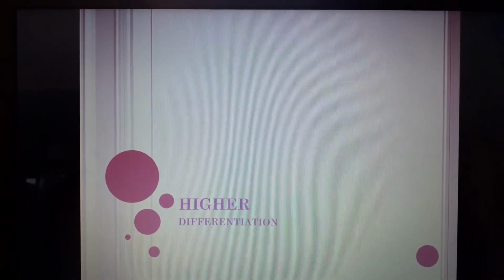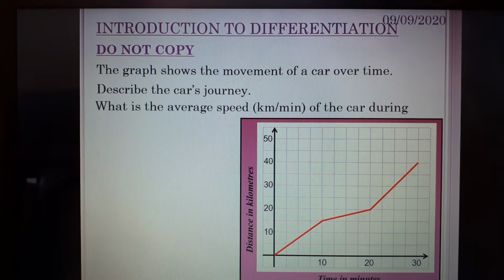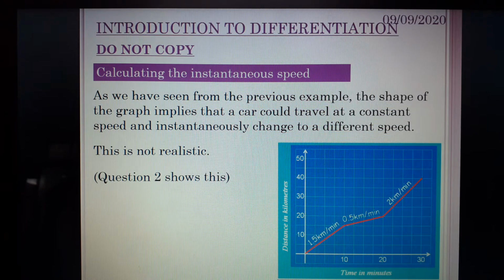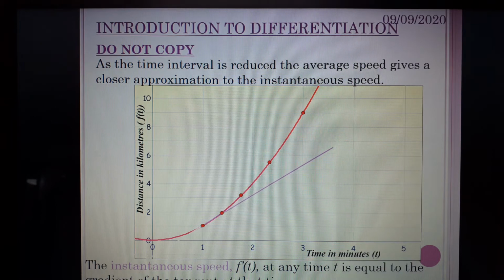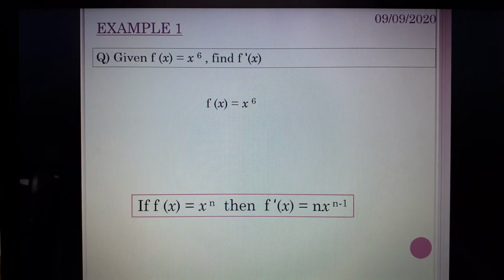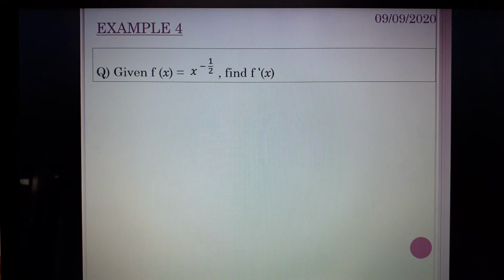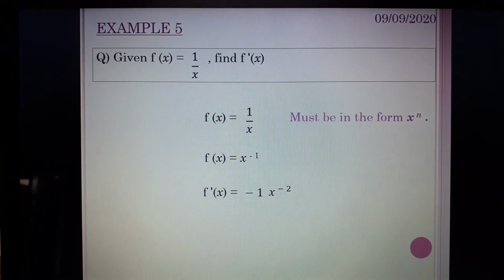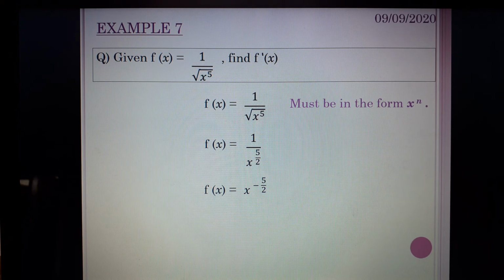Higher Maths Differentiation - Introduction